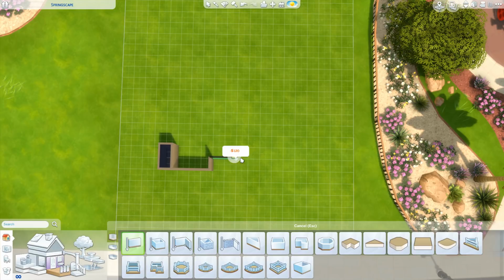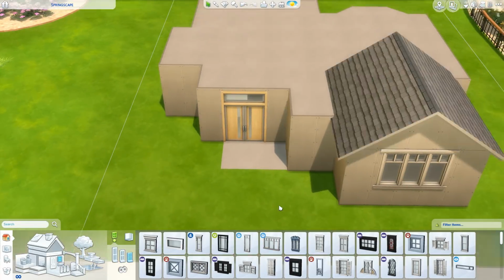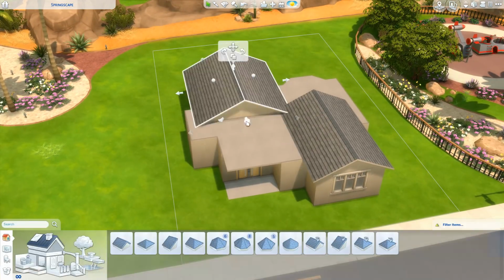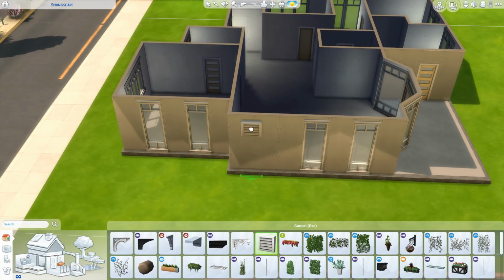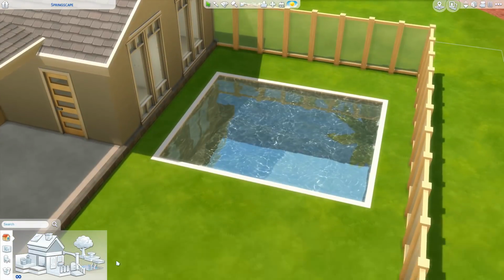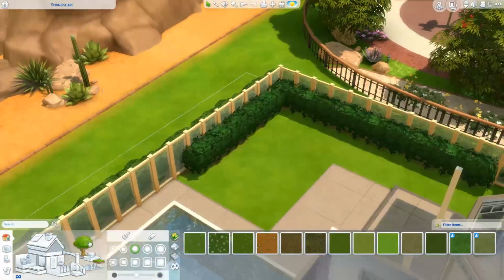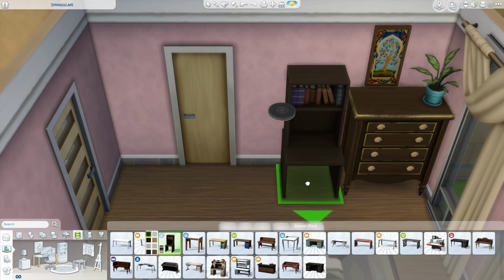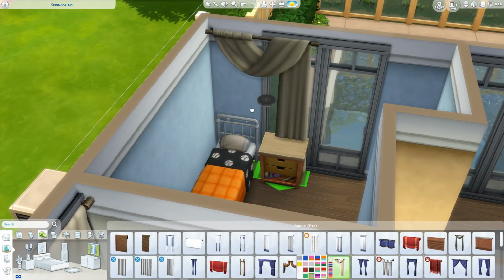SPORTY FAMILY HOME // The Sims 4 Speed Build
Hope you enjoyed this family home speed build in the Sims 4!